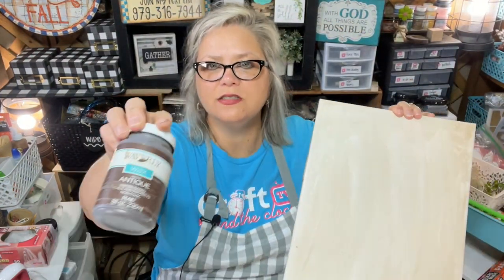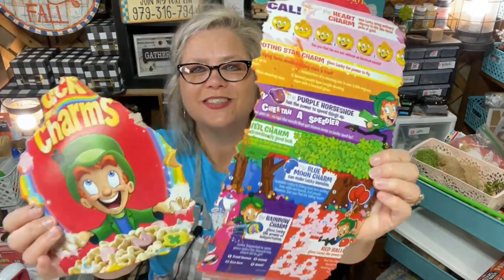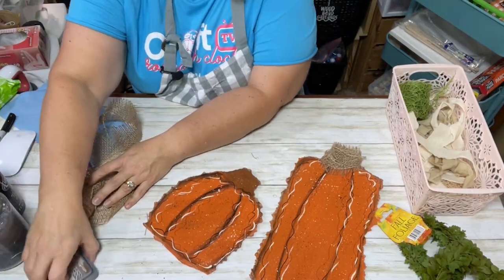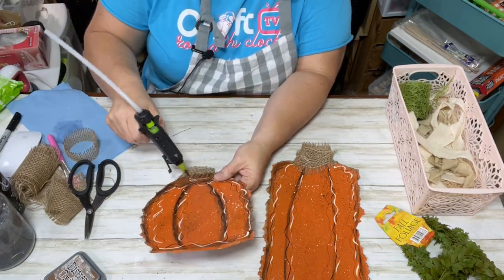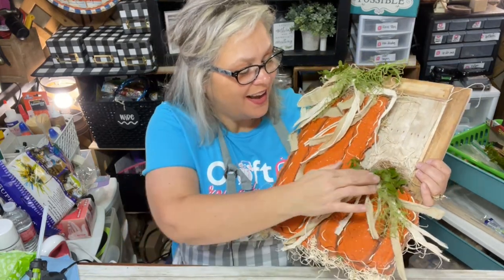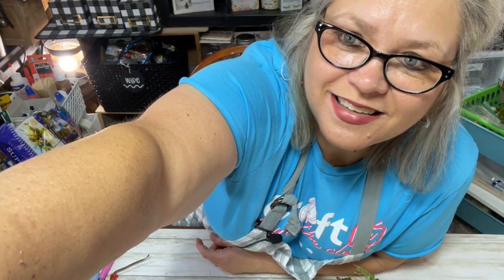🍂 Pumpkin Patch Reverse Canvas Fall Sign - PART 2 OF 2